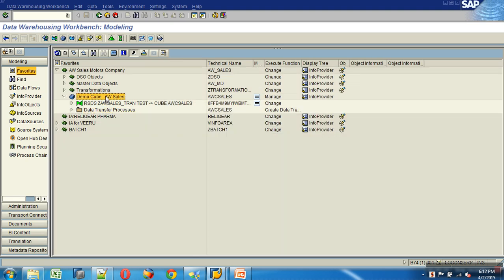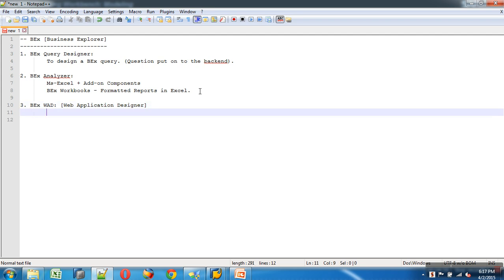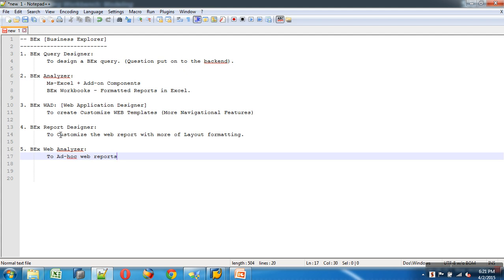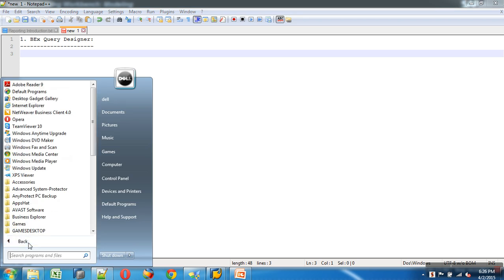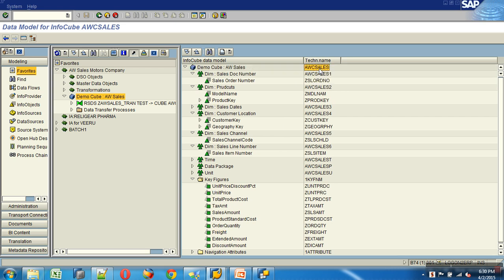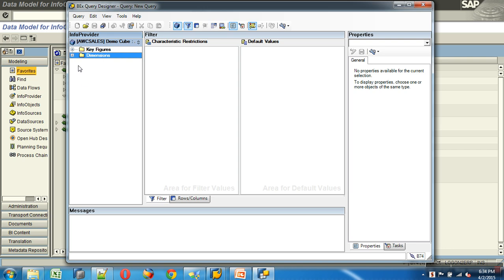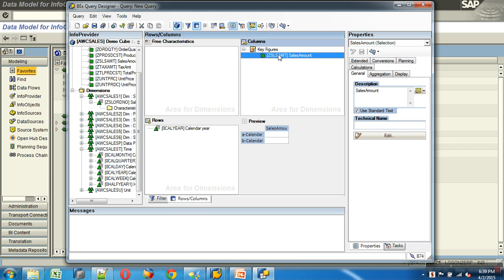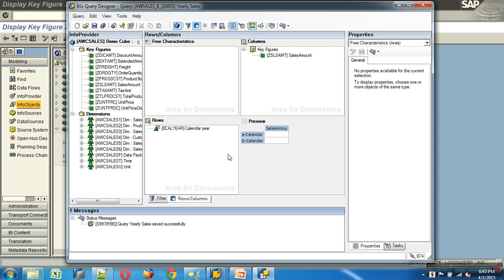Day19 SAP BW: BEx Query Designer 1